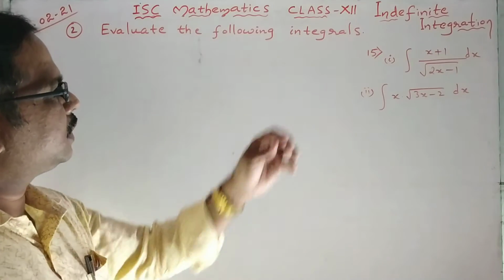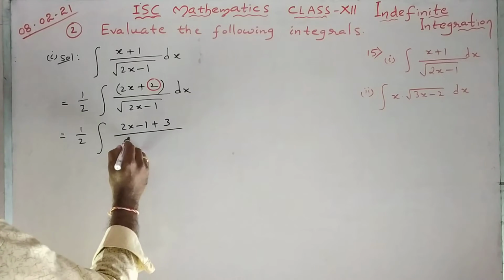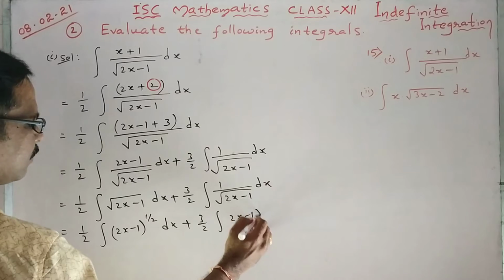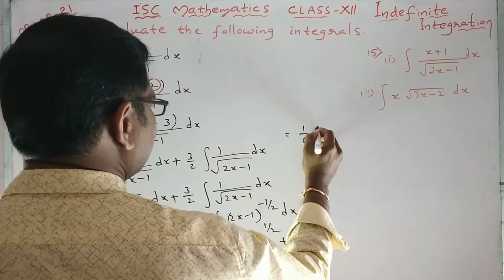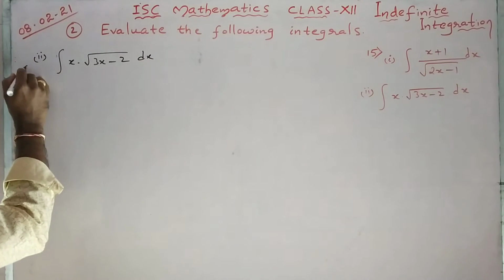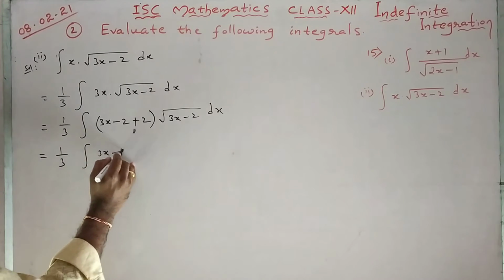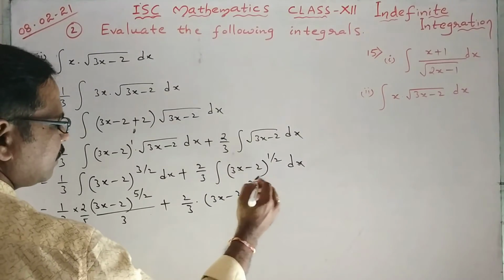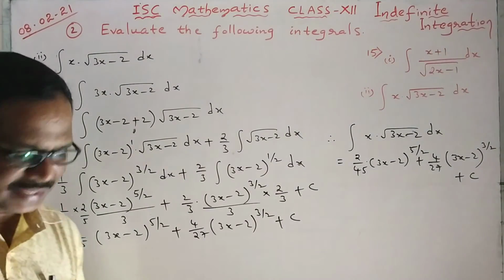Ex.8.3|Q.No.15|Integration| ISC Mathematics |Class12